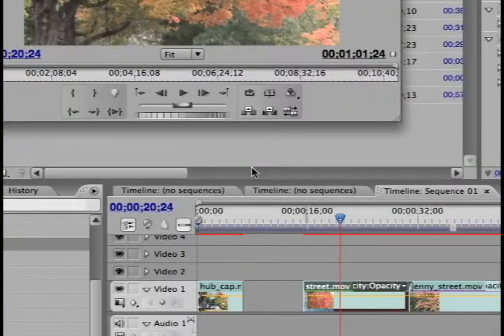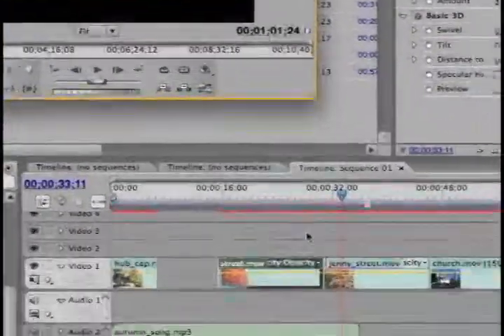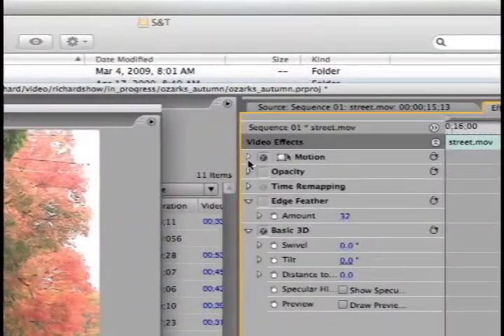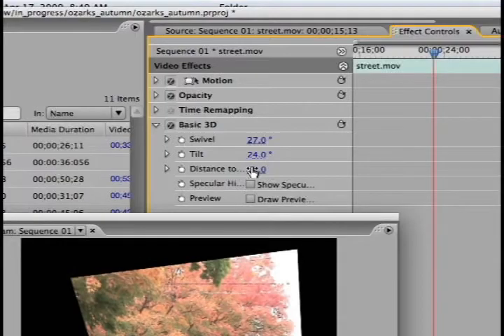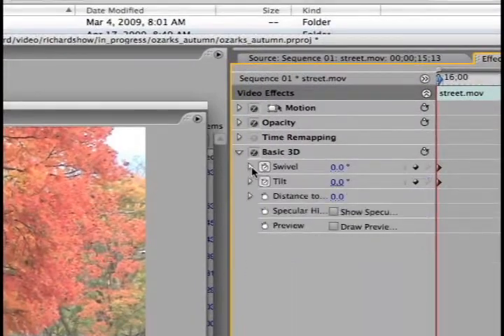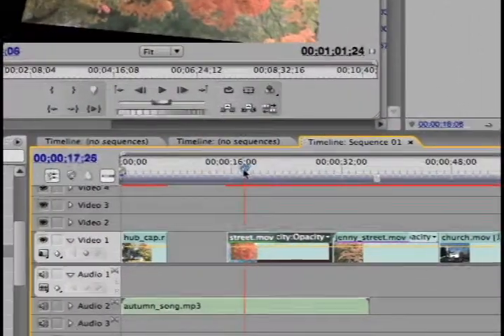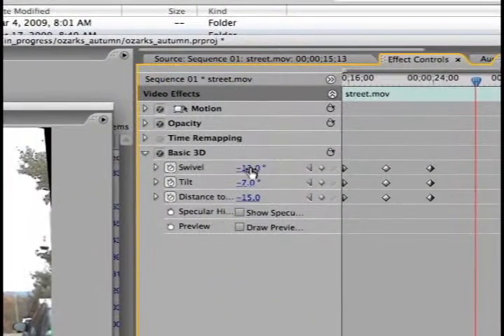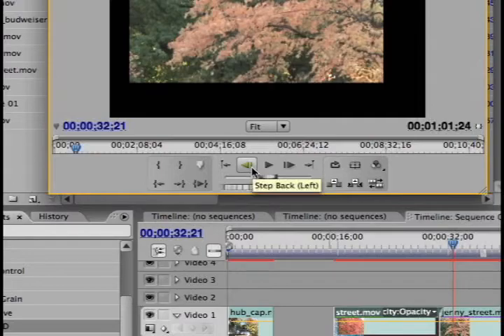Creating Effects with Premiere Pro CS3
How to create effects with Premiere Pro CS3